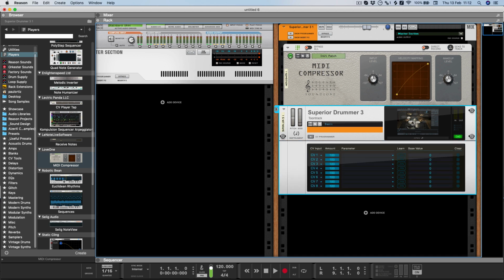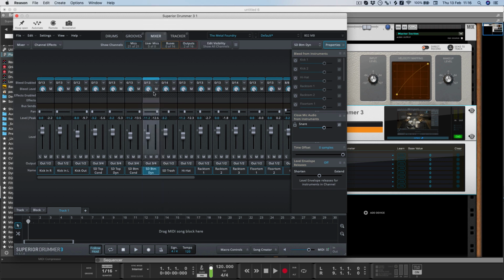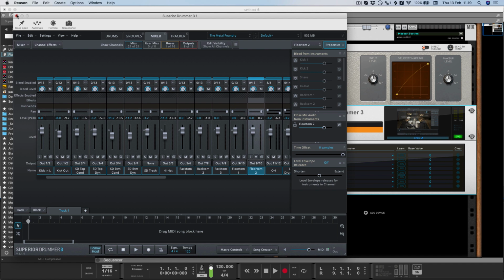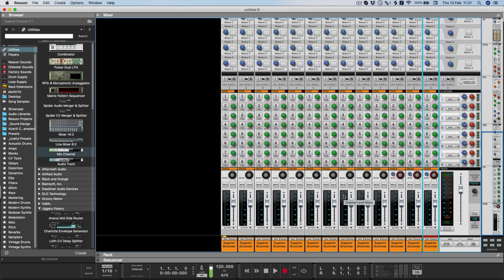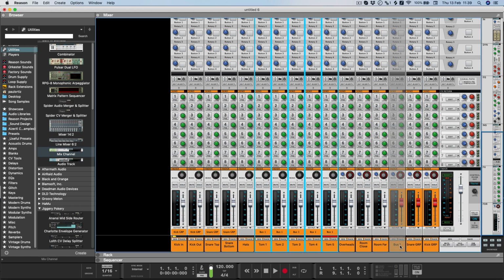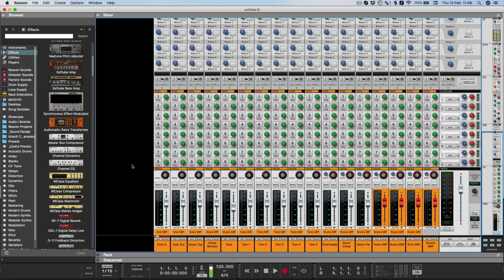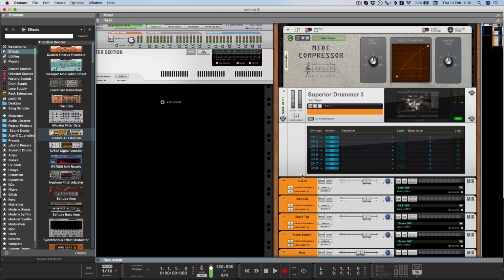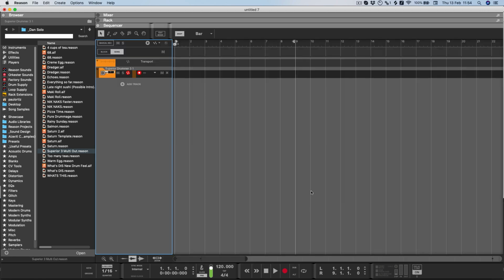Superior Drummer 3 & Reason 11: Multi-Out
Just fulfilling a request from the last video to explain how to set this up! This applies to any instrument with more than 8 stereo outs. Enjoy!